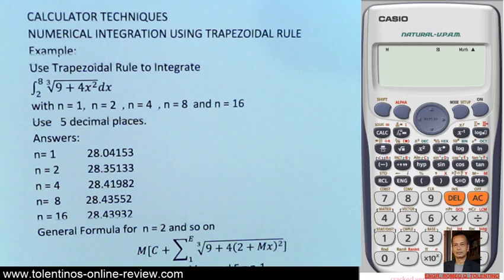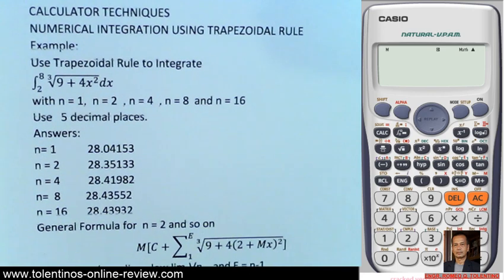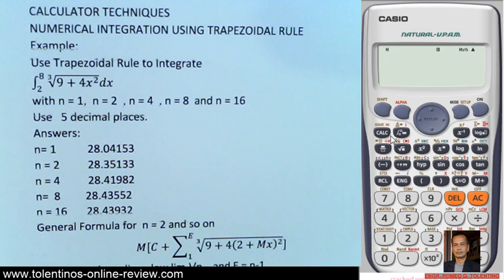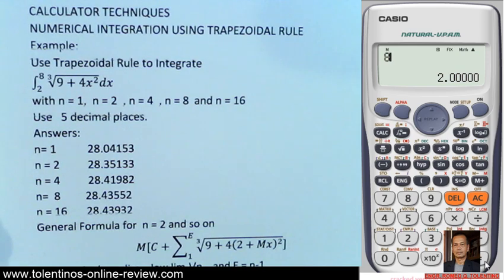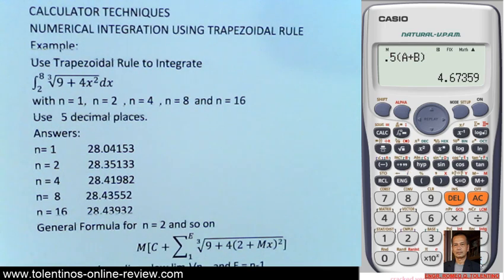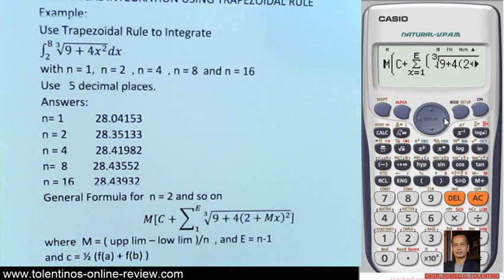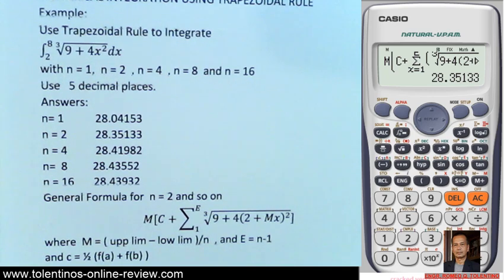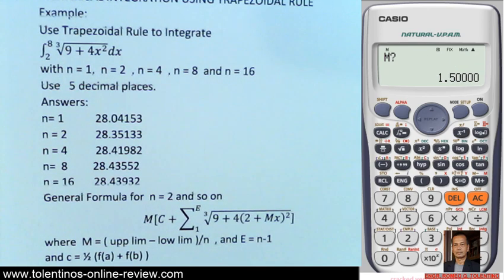CAL TECH TRAPEZOIDAL RULE NUM METHOD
CALCULATOR TECHNIQUES FOR NUMERICAL INTEGRATION USING TRAPEZOIDAL RULE